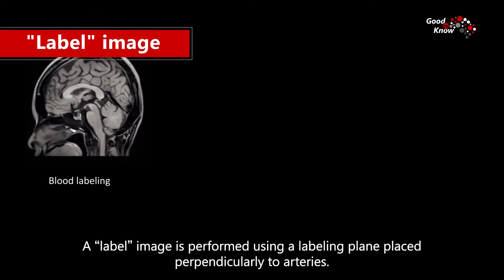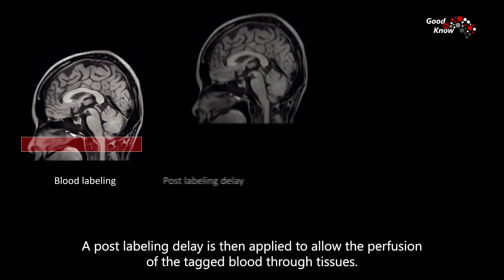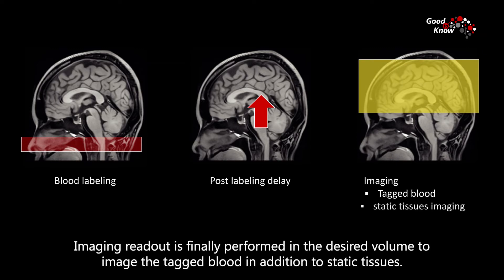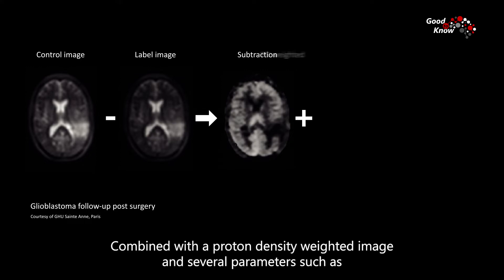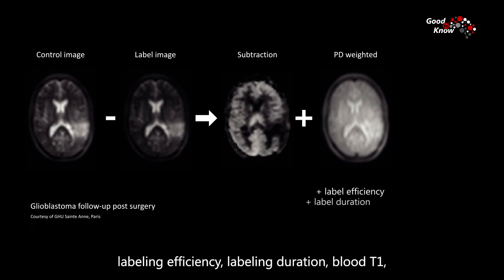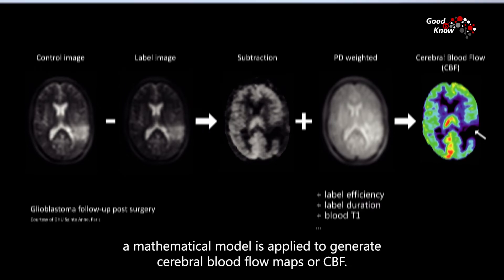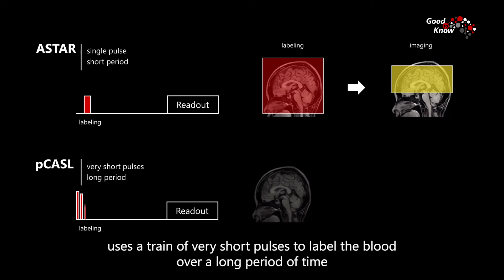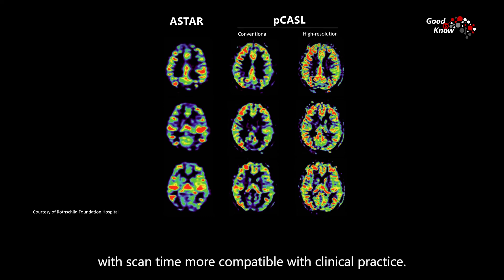Good To Know - Arterial Spin Labeling (ASL)